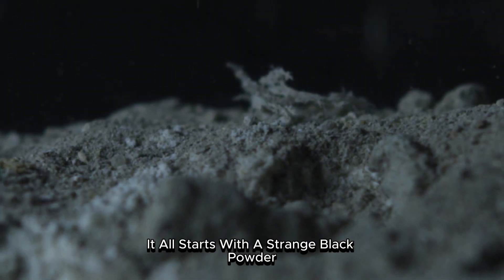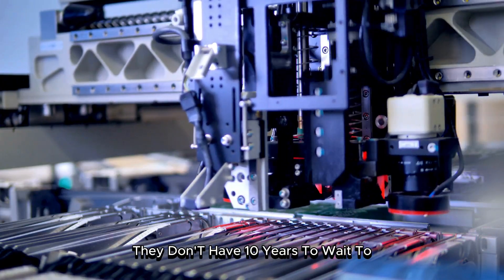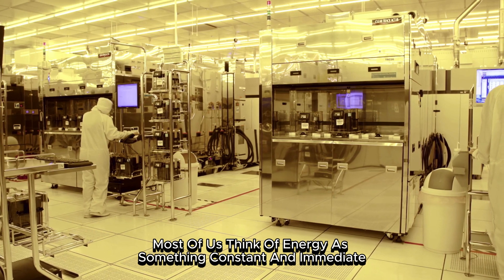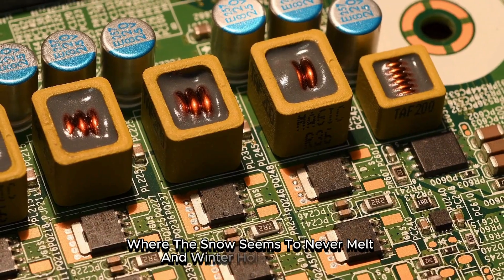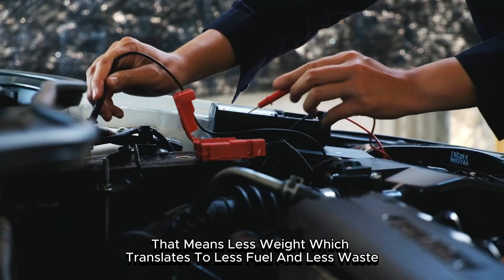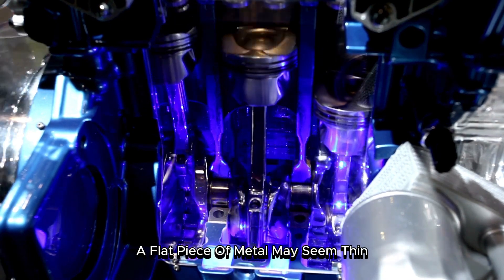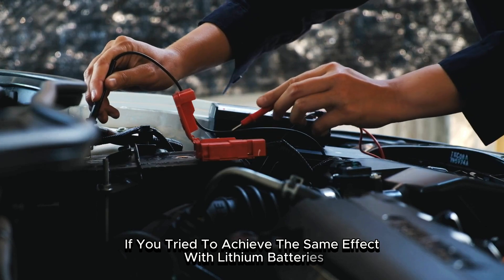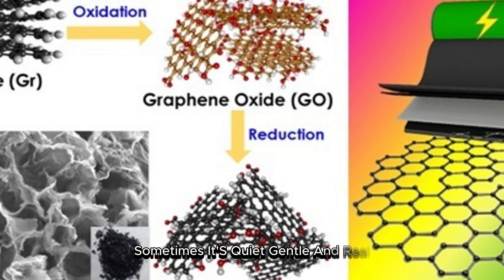Graphene SuperCapacitor Breakthrough Is FINALLY Here!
In this video, we explore the hidden world of graphene, the power behind supercapacitors, and how this small, strange material is making a big impact without the hype, without the noise. Just real change, happening quietly, all around us.